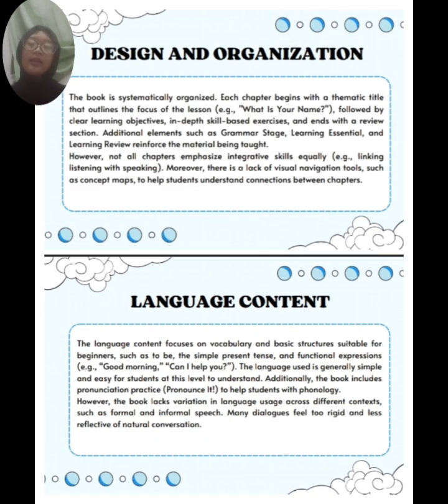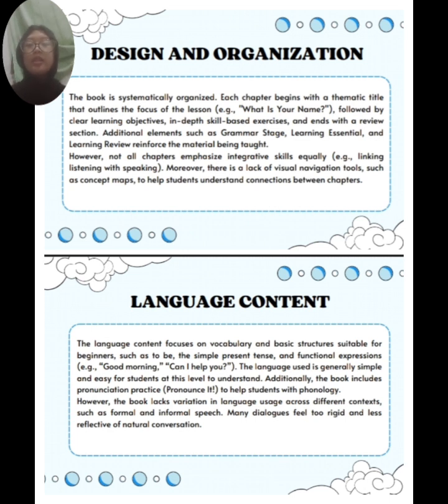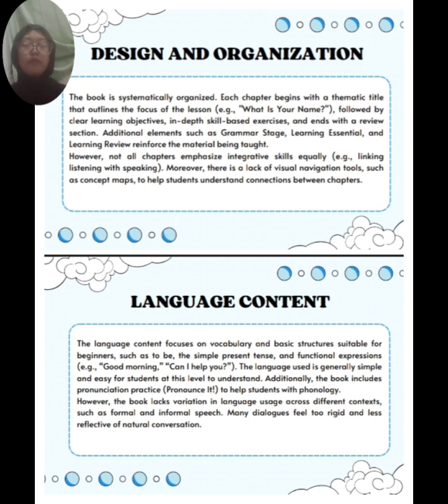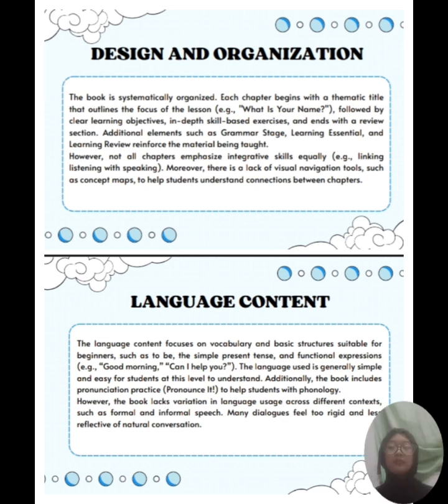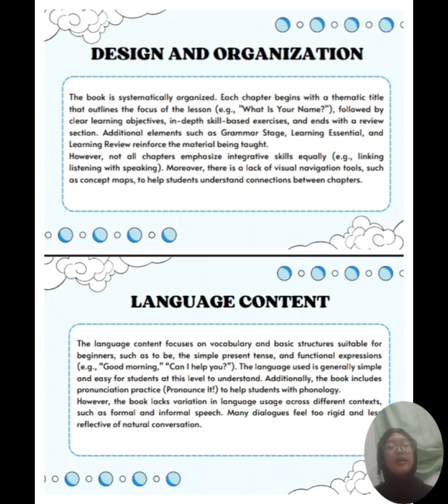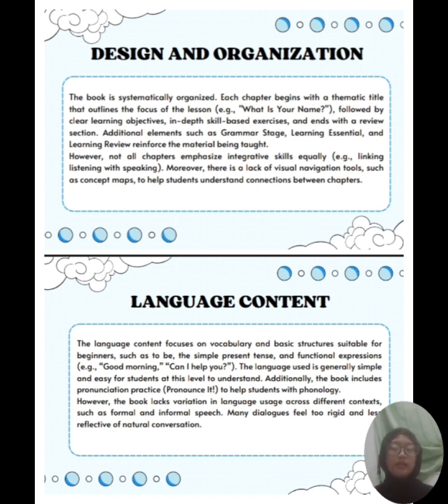Putri Hadhirotush Sholihah | 2281030127 | ECA Midtest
Name : Putri Hadhirotush Sholihah
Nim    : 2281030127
Class : TBI D
Subject: English Coursebook Analysis
Lecture: Royani Afriani M. Pd

Analyising English Coursebook: "English in Focus for Grade VII Junior High School (SMP/MTs)" using Cunningsworth framework involves evaluating it against the following criteria

Research Question:

- How effective is the English coursebook by Artono Wardiman, Masduki B. Jahur, and M. Sukirman Djusma in developing communicative competence among Grade VII students in Indonesia?

Research Objective :

1. To analyze the alignment of the coursebook with the language learning needs and communicative competence of Grade VII students.

2. To evaluate the content, design, and structure of the coursebook in terms of its relevance, clarity, and effectiveness in achieving its learning objectives.